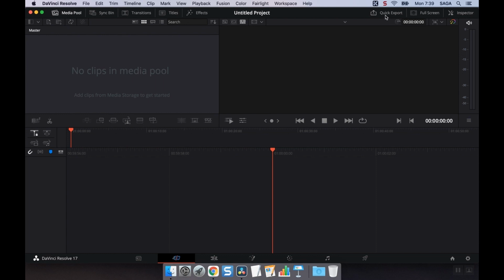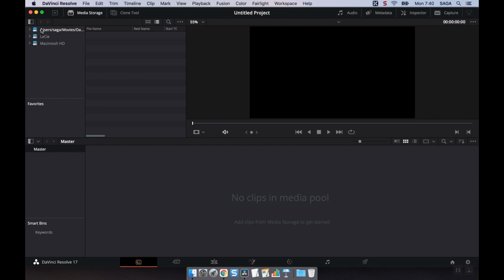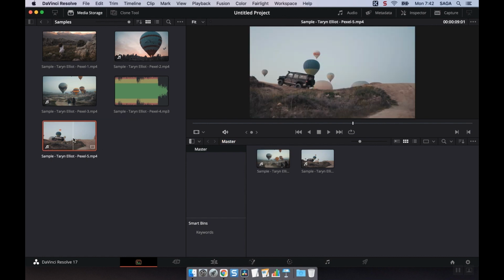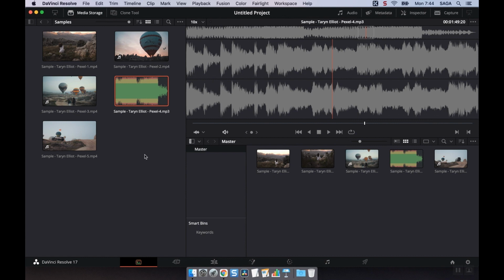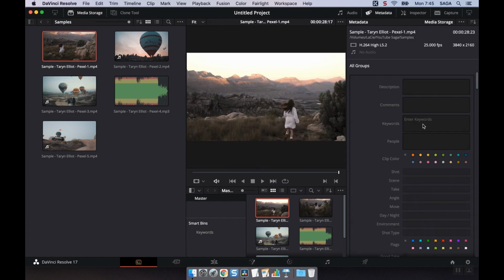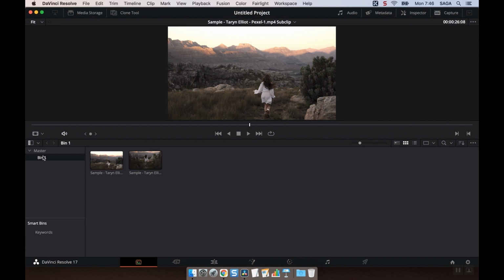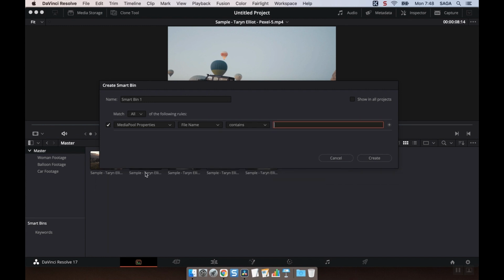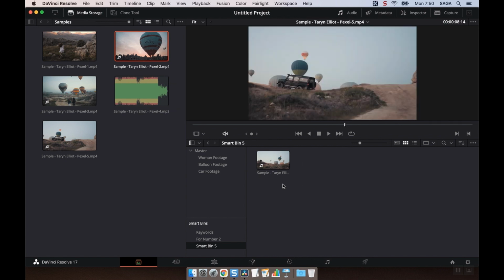Davinci Resolve 17 - Media Page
We are reviewing the Media Page in this video for Davinci Resolve.

Offers
The Best Web Hosting: Cloudways.